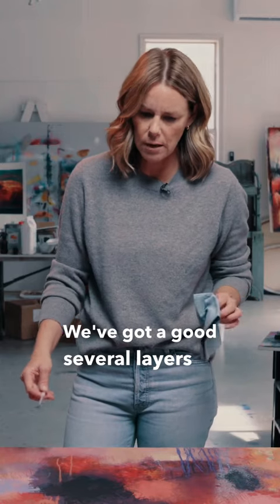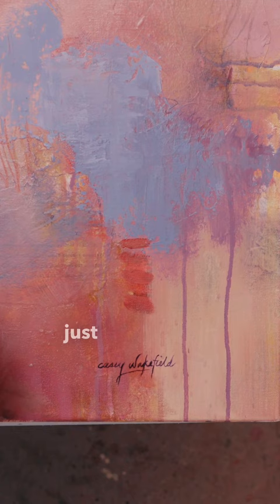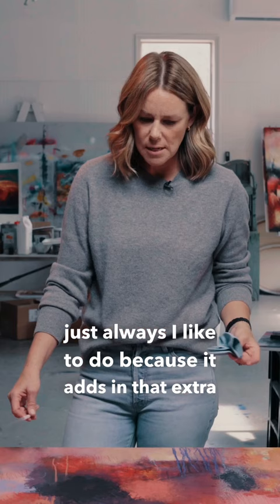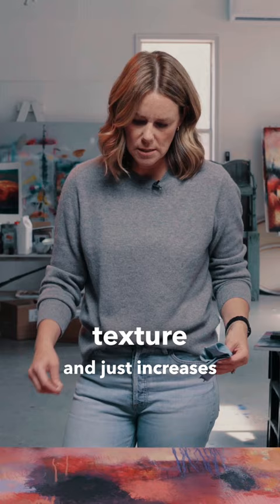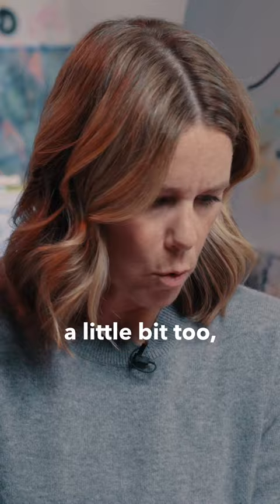Why Do You Need Wax in Abstract?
Learn more about our one-year art program that is designed to take anyone at any level in art and turn them into a professional